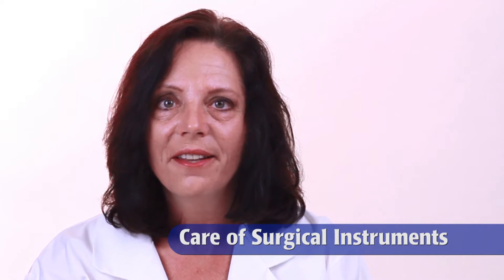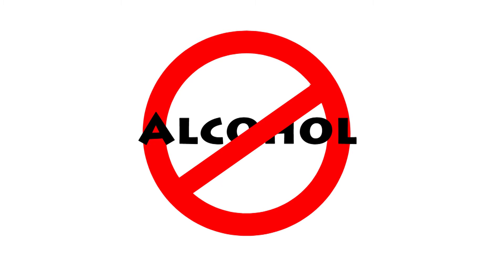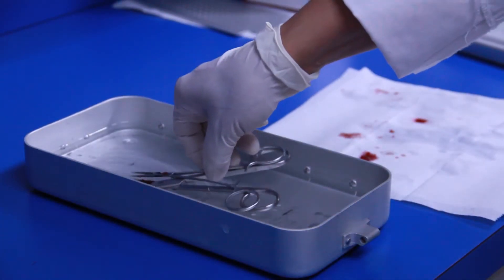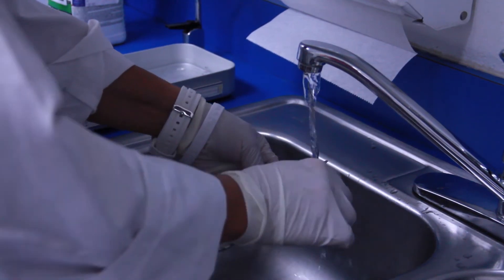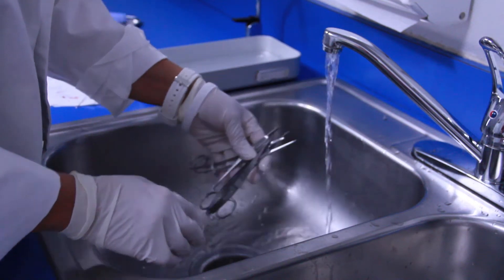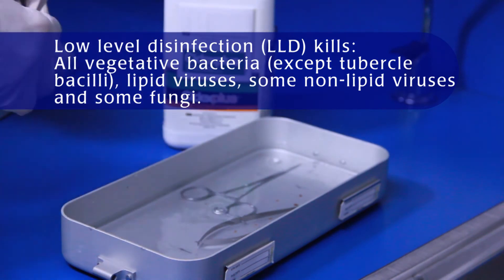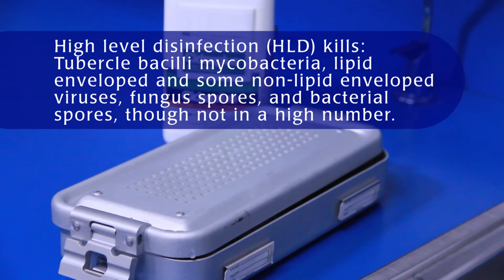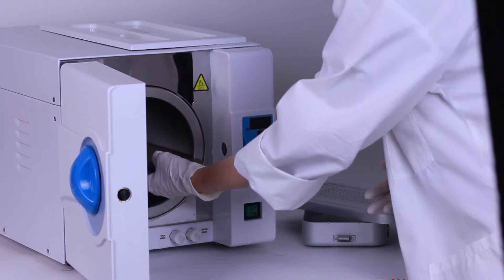Caring for your Surgical Instrument Investment - Introduction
What's the difference between cleaning, disinfecting and sterilizing? Let's take a look. This video is the first in a series of four to discuss some best practices in caring for your surgical instrument investment. WPI has been serving scientists for nearly 50 years, and surgical instruments are a crucial part of research. With proper care, maintenance and storage, your instruments should last for many years. Let us show you how.